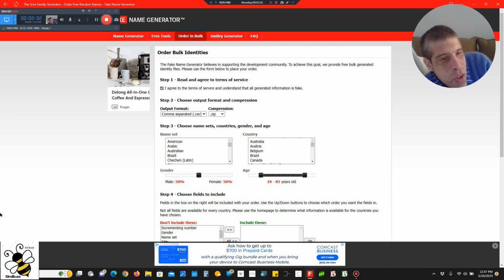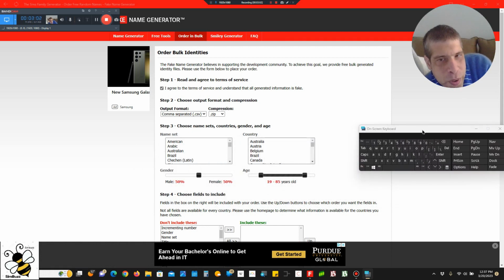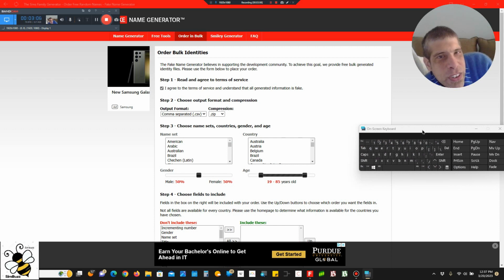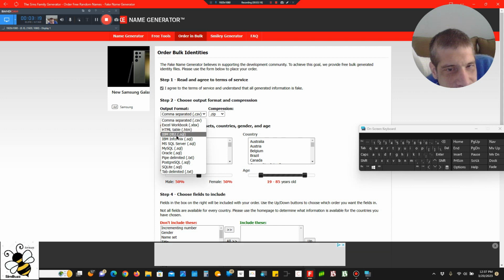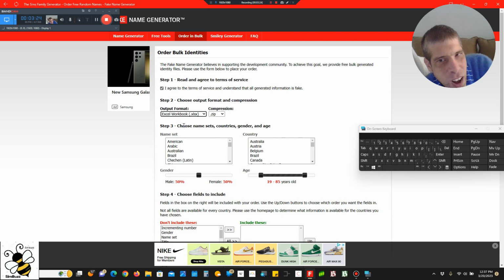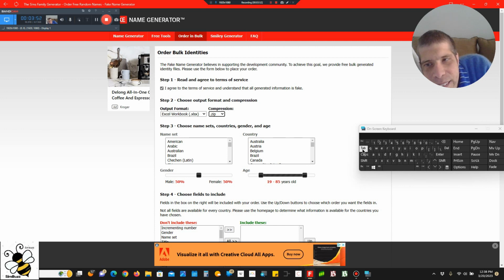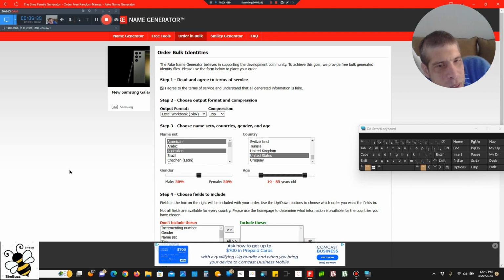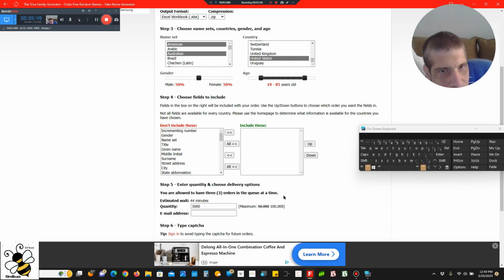Bulk Orders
Here's how you can order in bulk on FNG.  A subscription costs next to nothing, so it's worth taking the risk.  You have nothing to lose.